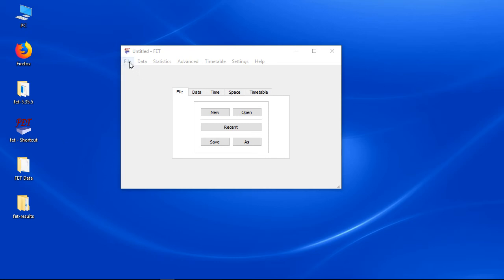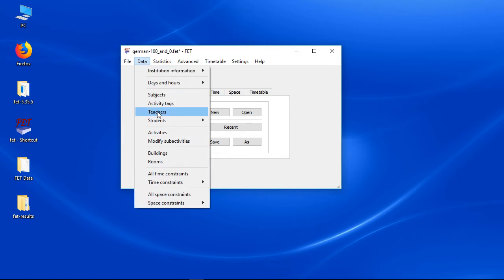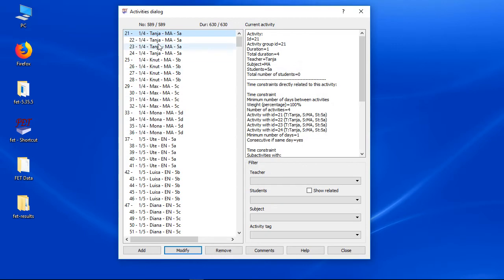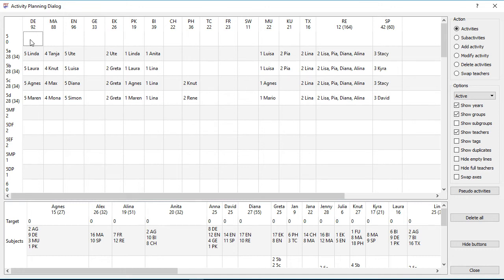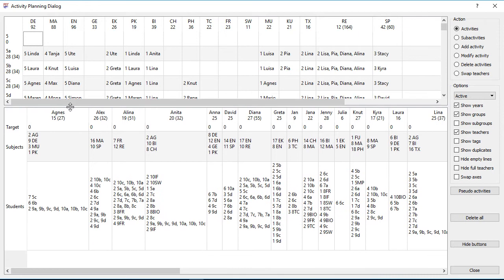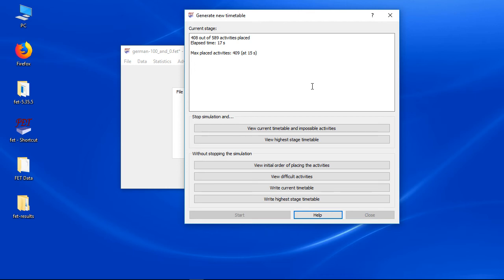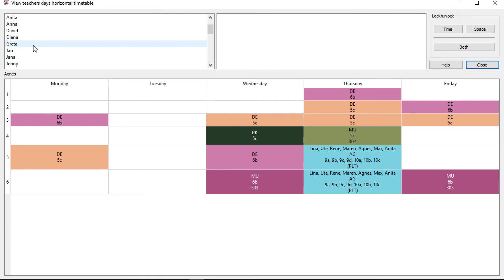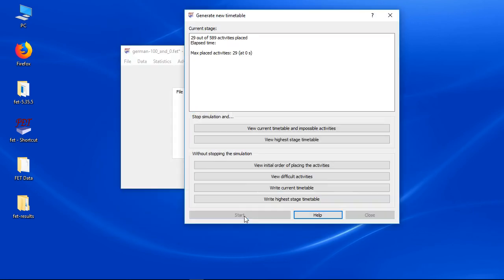Let's run a FET example timetable!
Check some basic data of a FET example file and generate the timetable in a few seconds.